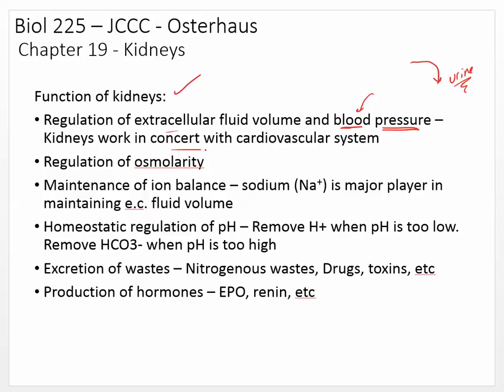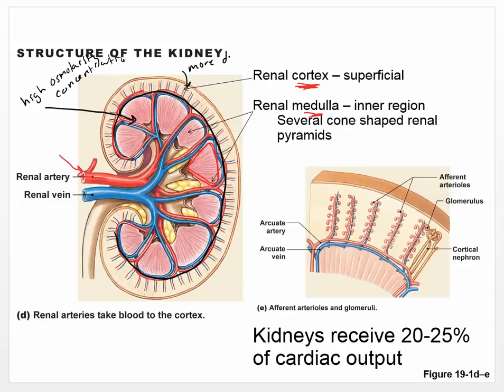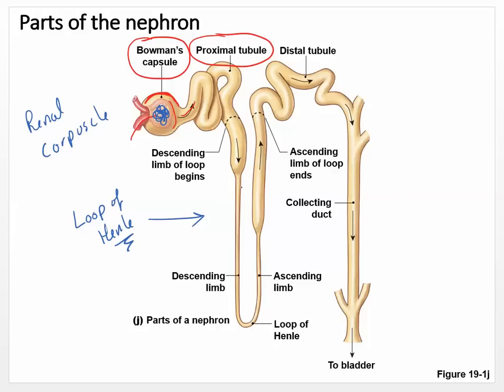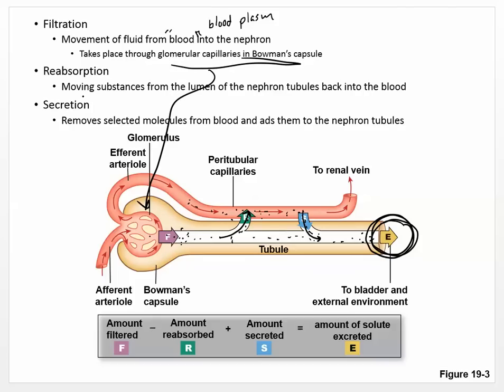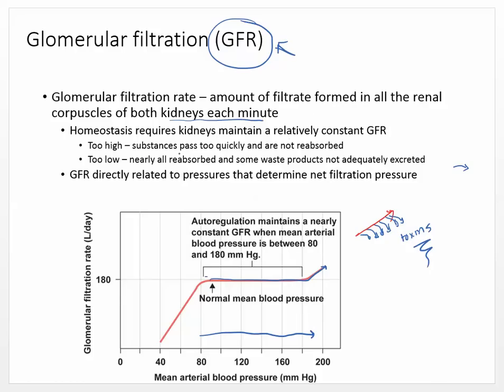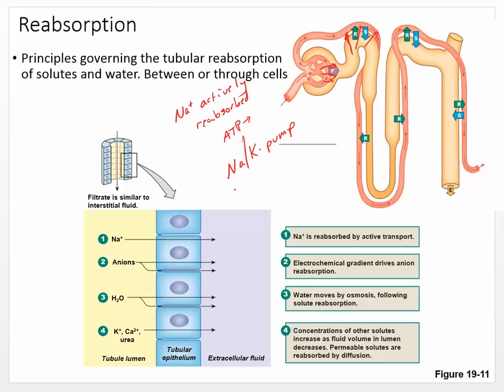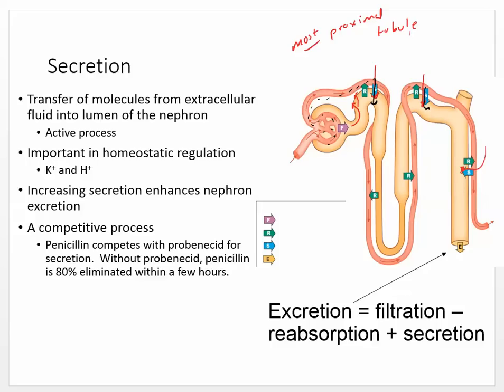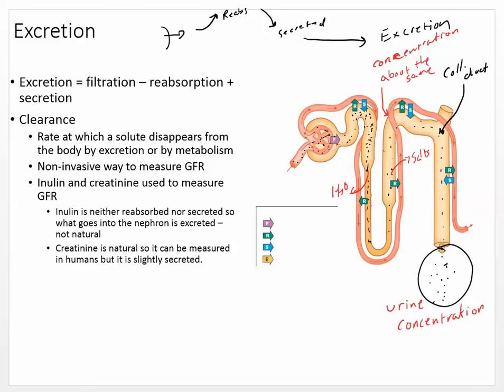Renal Nephron Filtration Reabsorption Secretion and Excretion